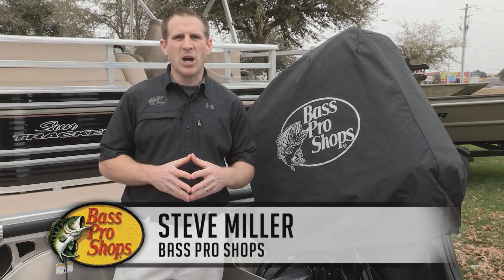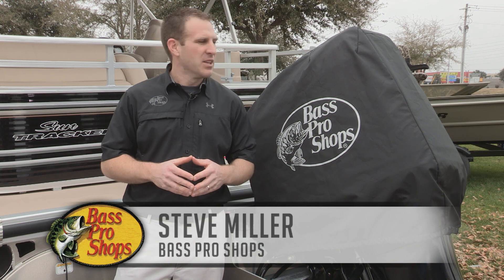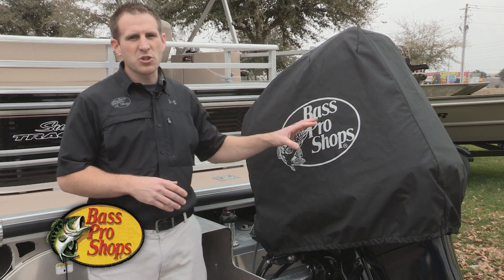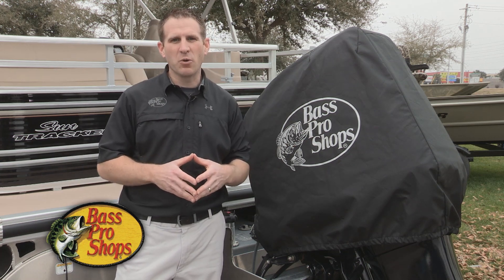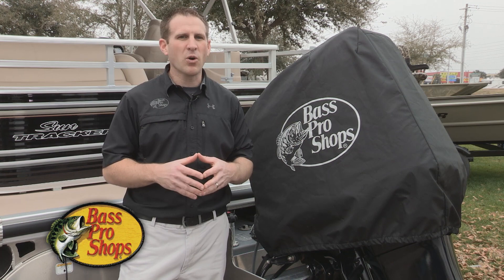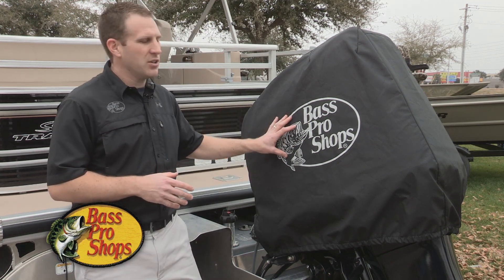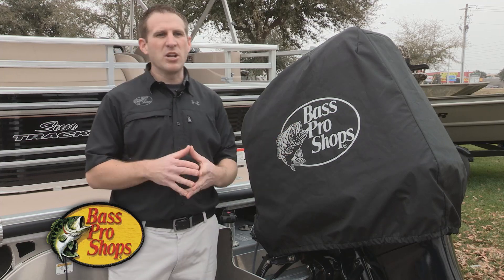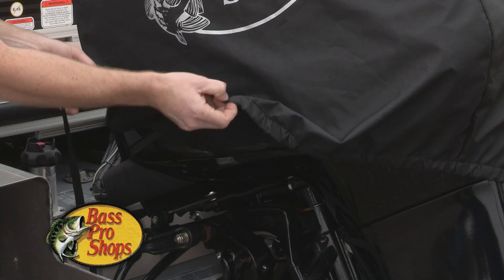Bass Pro Shops Motor Cover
Find the Bass Pro Shops Motor Cover on Bass Pro Shops

When not in use, protect your Mercury engine with a Bass Pro Shops Outboard Motor Cover sized to fit your particular Mercury model. Our Mercury Outboard Motor Covers are crafted with an outer shell of rugged, abrasion-resistant polyester that defends against inclement weather. A water-repellent coating keeps these Motor Covers wonderfully waterproof. Special, solution-dyed yarns are UV-resistant to prevent fading and retain strength over years of outdoor exposure. An inside lining of soft, non-woven polyester provides a cushioned barrier around the engine cowling. And finally, a web strap in the hem with a quick-release buckle cinches the cover tight for trailering. Imported.